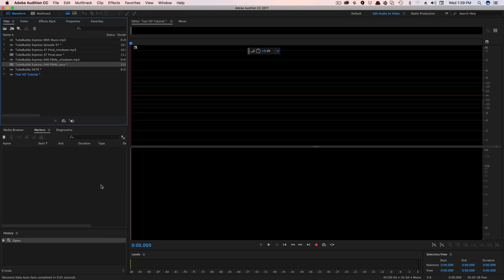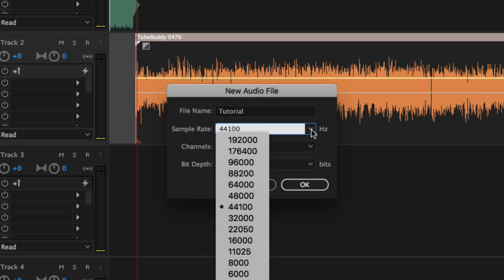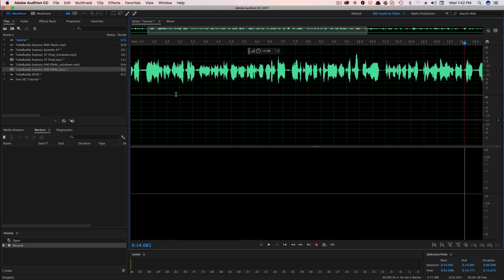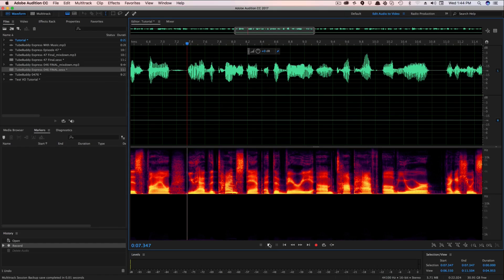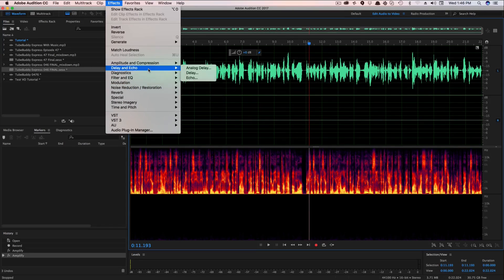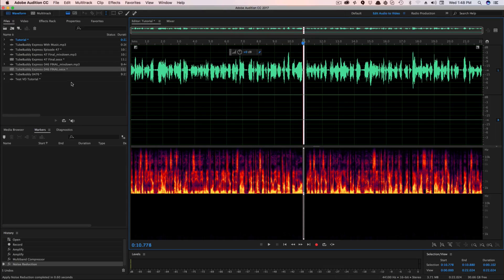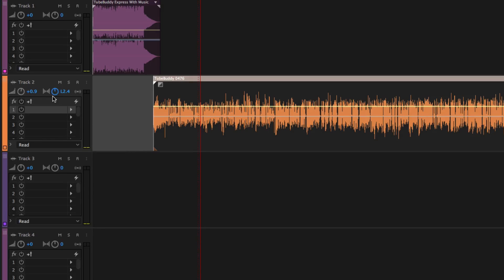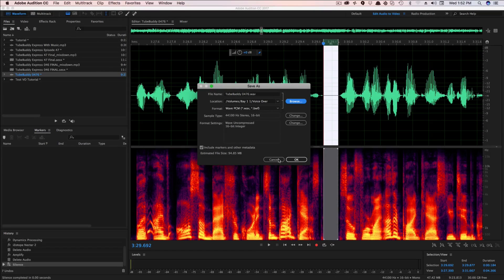Adobe Audition CC Full Tutorial - Getting Started Guide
In this video tutorial, I show you everything you need to get started editing audio in Adobe Audition.

dmporter74